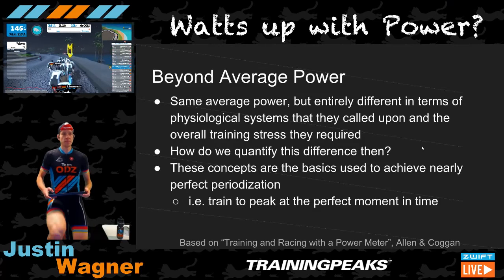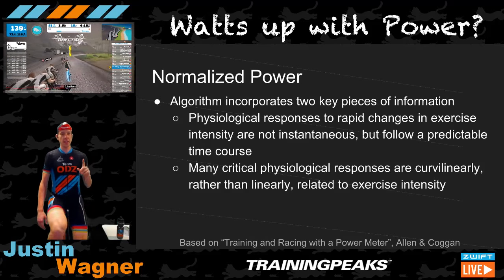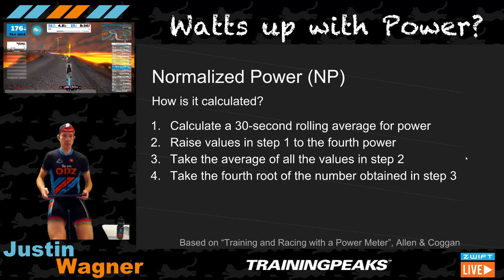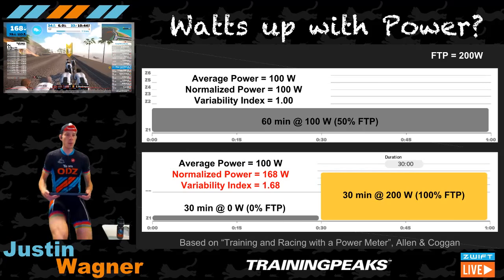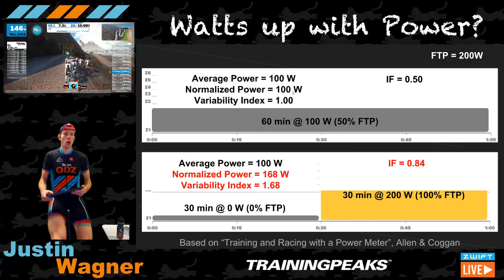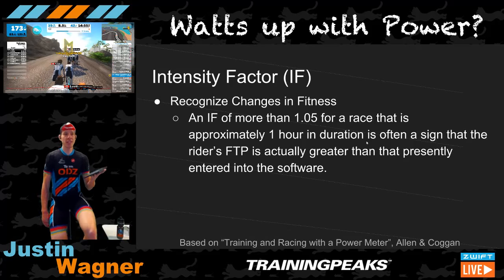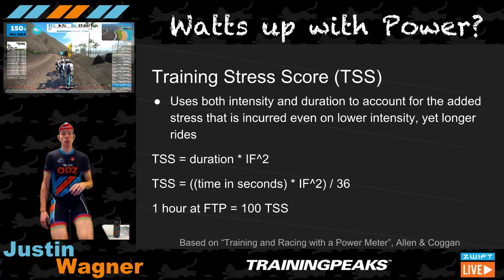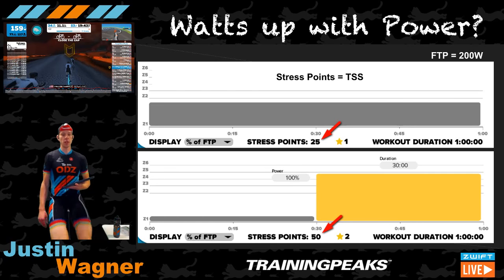WUWP 52 - What is Normalized Power?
What if my power is just average, do I need to worry about normalized power? What exactly is the difference between average power and normalized power?

Join our Watts up with Power host Justin Wagner of Team ODZ as he gives a deep dive on the topic and answers your questions LIVE.